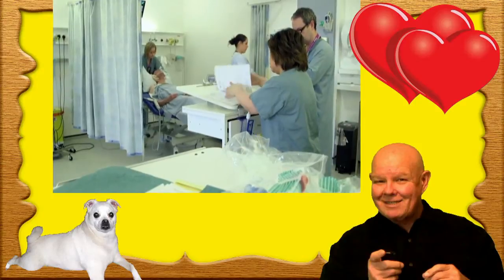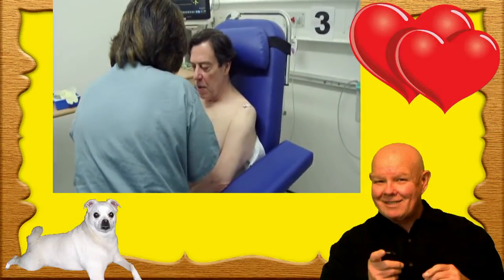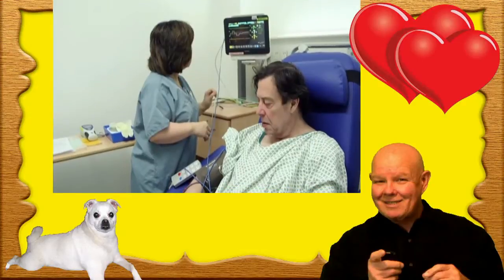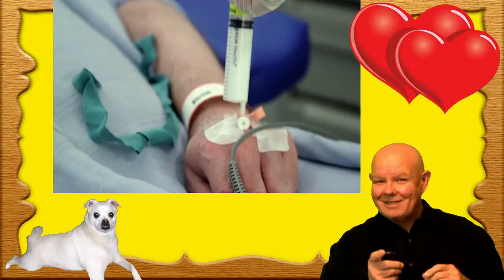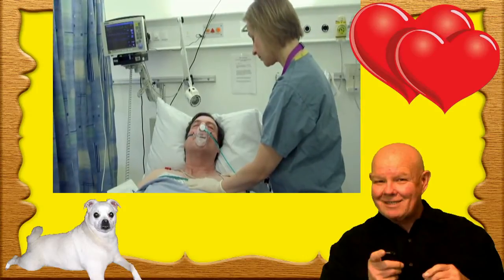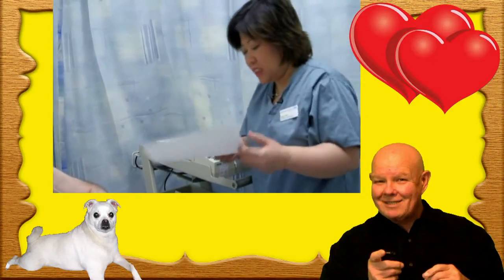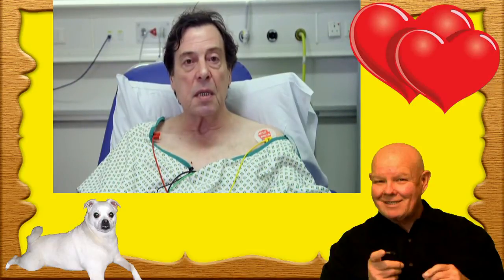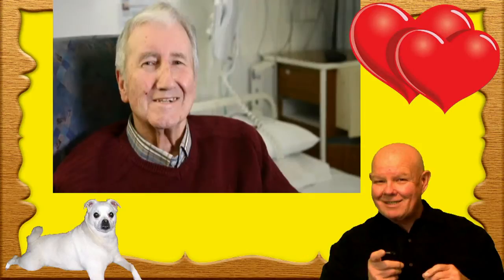CARDIOVERSION TO CURE ATRIAL FIB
ATRIAL FIBRILLATION HAS HIGH RISKS ON STROKE.

SOME PEOPLE TAKE BLOOD THINNERS, BUT THE CARDIOVERSION PROCESS CAN BRING YOU BACK TO REAL LIFE LIVING.

Cardioversion is done two ways: using an electrical procedure or using medicines.

For the electrical procedure, your heart is given low-energy shocks to trigger a normal rhythm. You're temporarily put to sleep before the shocks are given. This type of cardioversion is done in a hospital as an outpatient procedure. "Outpatient" means you can go home after the procedure is done.

Using medicines to correct arrhythmias also is a form of cardioversion. This type of cardioversion usually is done in a hospital, but it also can be done at home or in a doctor's office.

This article only discusses the electrical cardioversion procedure.

Cardioversion isn't the same as defibrillation (de-fib-rih-LA-shun), although they both involve shocking the heart. Defibrillation gives high-energy shocks to the heart to treat very irregular and severe arrhythmias. It's used to restore normal heartbeats during life-threatening events, such as sudden cardiac arrest.

Outlook

The success rate of cardioversion depends on the type of arrhythmia it’s used to treat. However, with all arrhythmias, the success rate is usually 75 percent or better.

Fast or irregular heartbeats can occur again after cardioversion. For this reason, you may need to have more than one cardioversion over time.

The procedure has some risks. For example, it may worsen arrhythmias. However, serious problems are rare.